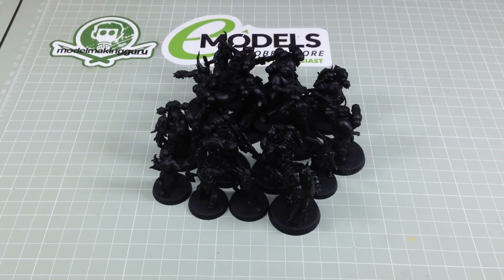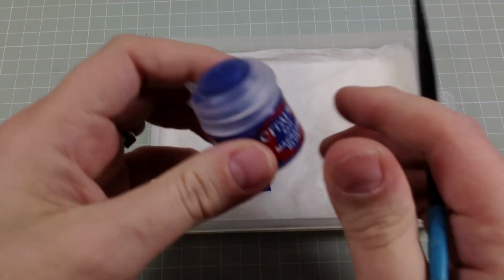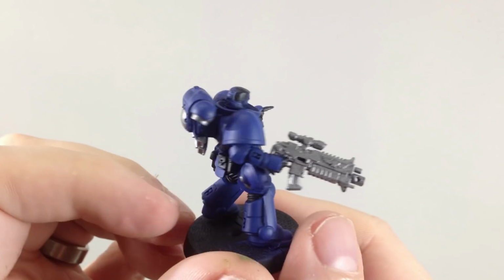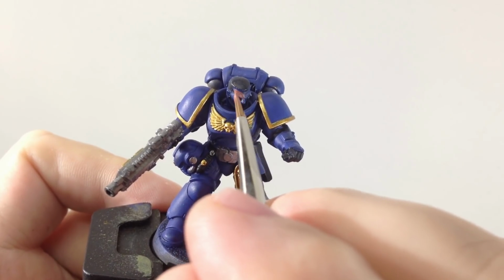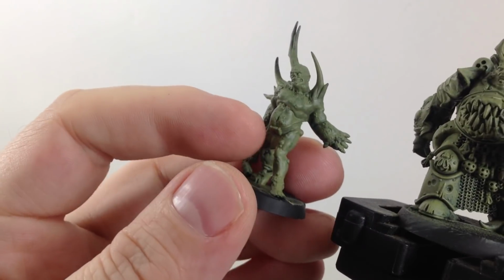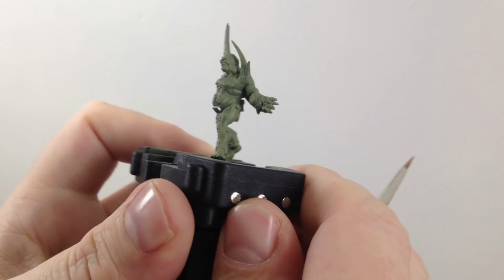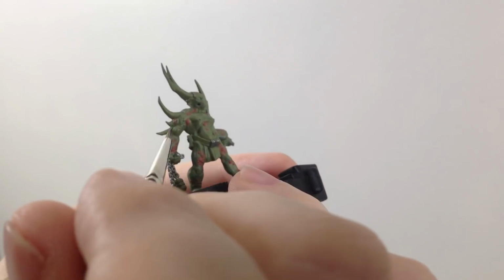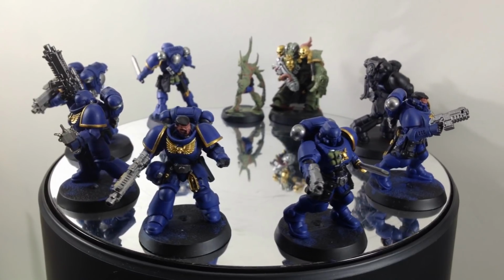Warhammer Conquest 3B: Issues 1-6 Painting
Hey ho! Welcome to a new series in which I work though Hachette's Games Workshop Warhammer 40K Conquest partwork. Over the course of 20 months and 80 issues I will show you how to assemble and paint up your miniatures to look awesome. I will be following the magazine process but adding little touches of my own as we go. In this episode, I complete painting all the figures from issues 1-6.

Tamiya Extra Thin Cement
Tamiya Polystyrene Cement
Master's Brush Cleaner
The Army Painter Mega Brush Set
Windsor & Newton Series 7 Brush Set
God Hand Nippers
Frisk Wet Palette
Citadel Project Box
Disposable Dropper Bottles
Citadel Water Pot
Badger Stynylrez Primer
Citadel Base Paint Set
Citadel Layer Paint Set
Citadel Dry Paint Set
Citadel Shade Set
Chaos Black Primer
Citadel Painting Handle
Citadel Mouldline Removal Tool
Citadel Fine Detail Cutters
Skirmish Figure Hard Case
Crusade Figure Hard Case
Citadel Pin Vice (hand drill)
Isopropyl Alcohol
Baking Parchment
Ammo by Mig One Shot Primer
Badger Stynylrez Primer
UMP Ultimate Primer
Tamiya Plastic Scribing Tool
Ultimate Sanding Sponges

Use of "O Canada" as per Public Domain rights: "O Canada" performed by the United States Navy Band circa 2003, composition AND recording are both in the public domain (this recording is a work of a sailor or employee of the U.S. Navy, taken or made as part of that person's official duties. As a work of the U.S. Federal government, the recording is in the public domain in the United States).  Source